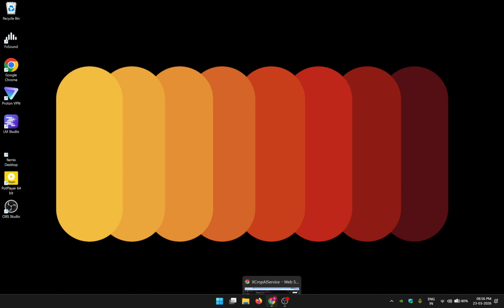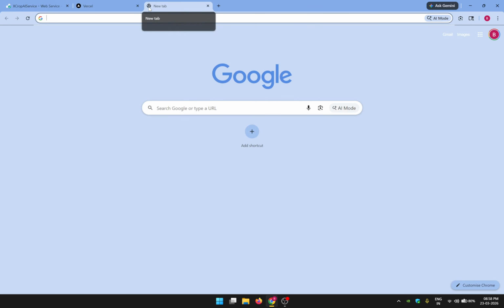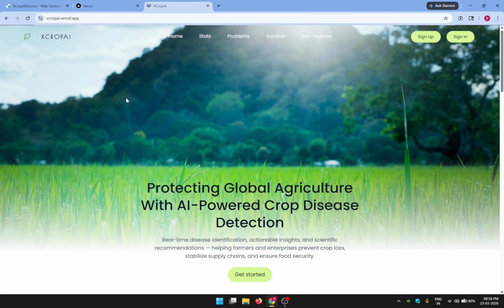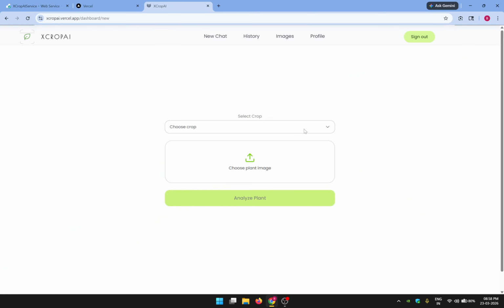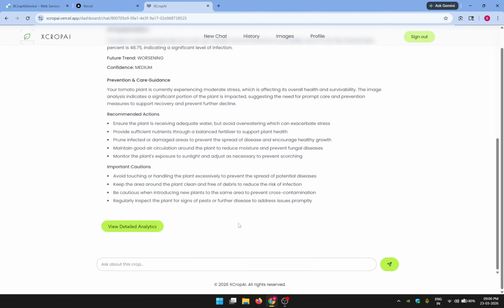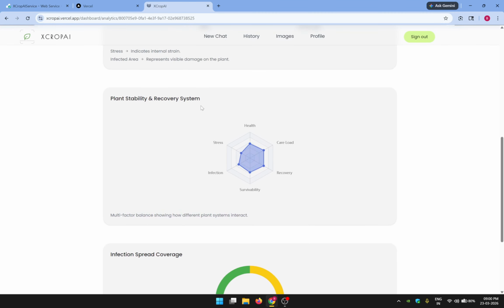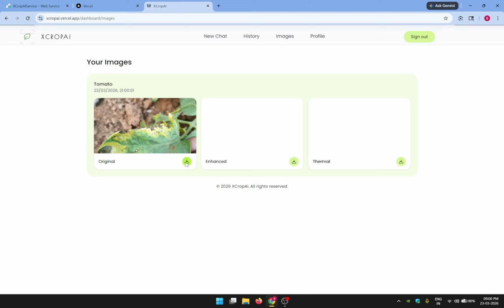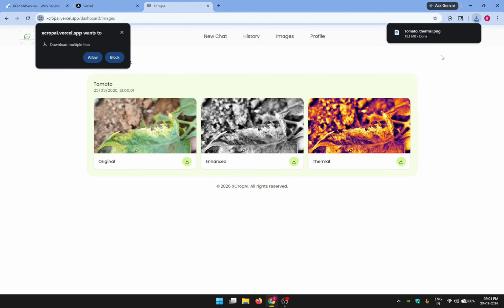Building XCropAI: AI-Powered Crop Disease Detection (Full Stack + ML)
XCropAI – AI-Powered Crop Disease Detection System

In this video, I present my project XCropAI, a full-stack AI application designed to help detect crop diseases and assist in smarter agricultural decisions.

The system allows users to upload crop images and receive AI-based analysis, making disease detection faster and more accessible.

Key Features:
* AI-based crop disease detection
* Image upload and analysis
* FastAPI backend with ML integration
* React frontend for smooth user experience
* Secure authentication (JWT / OAuth)
* PostgreSQL database (Supabase)

🛠  Tech Stack:

* Frontend: React.js
* Backend: FastAPI (Python)
* Machine Learning: Deep Learning / Image Processing
* Database: PostgreSQL (Supabase)
* Authentication: JWT & OAuth

🌐 **Live Demo (if available):**
👉 xcropai.vercel.app (may or may not work)

💡 This project demonstrates how AI and web technologies can be combined to solve real-world agricultural problems.